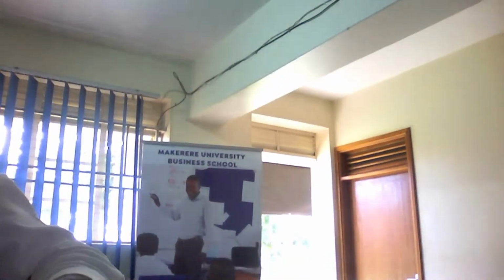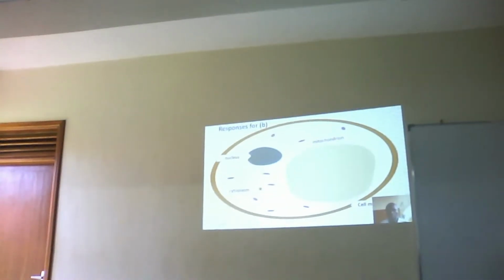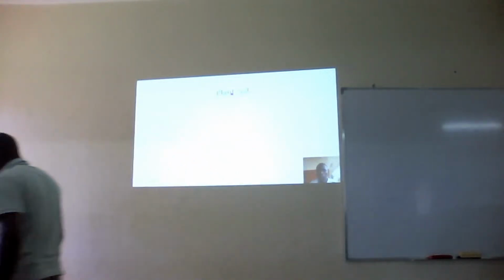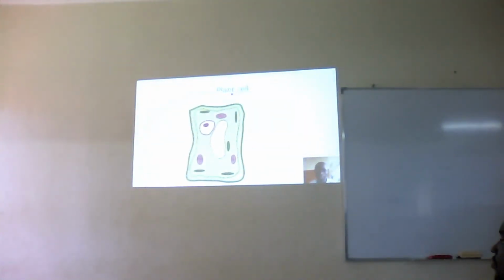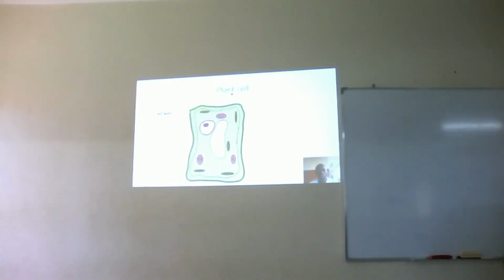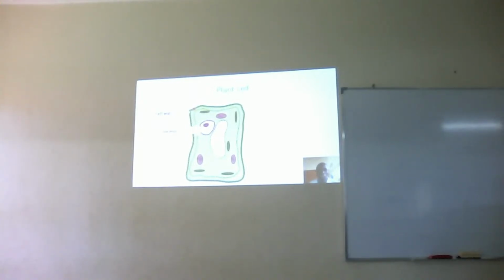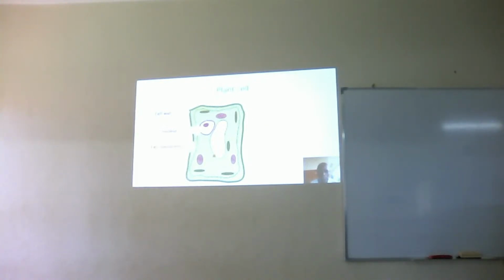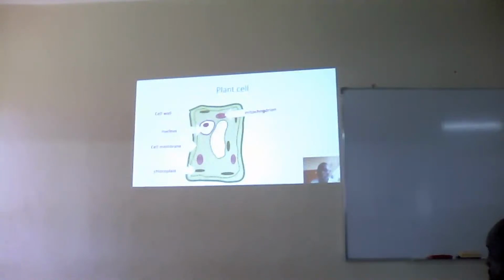Science training, at Sk Biology class